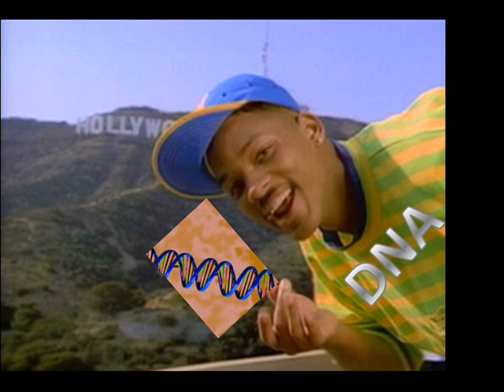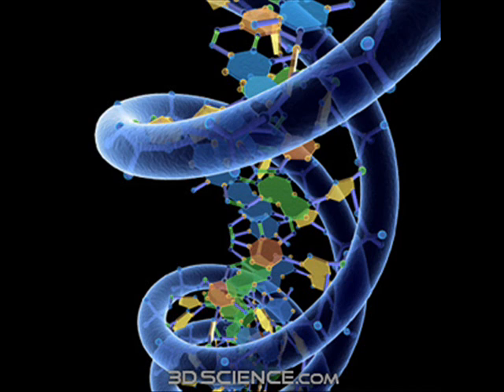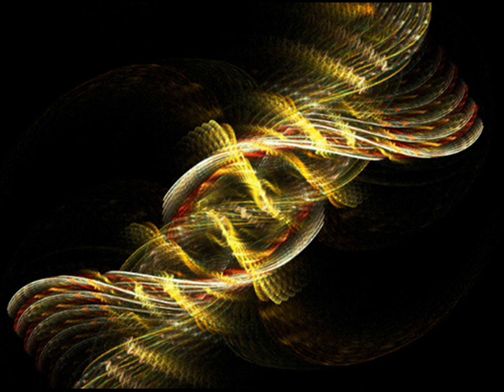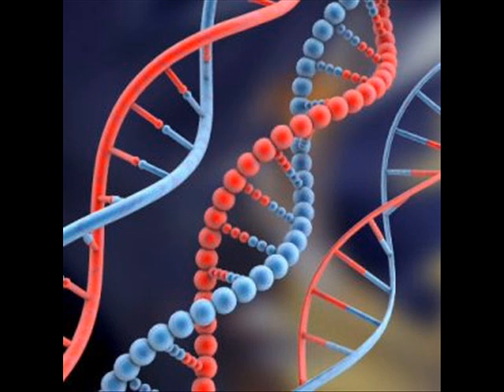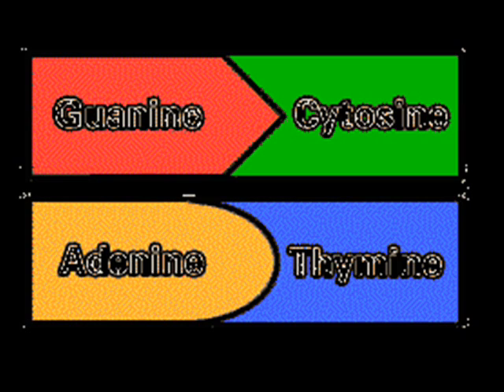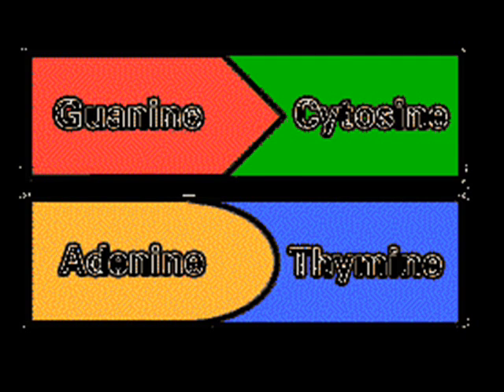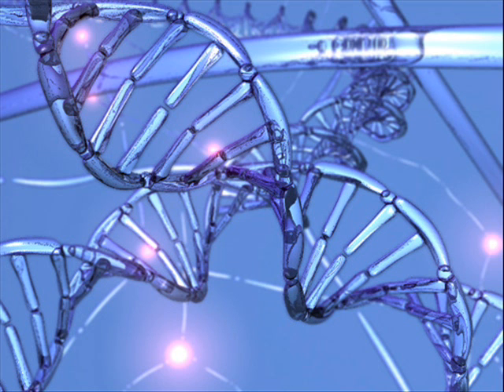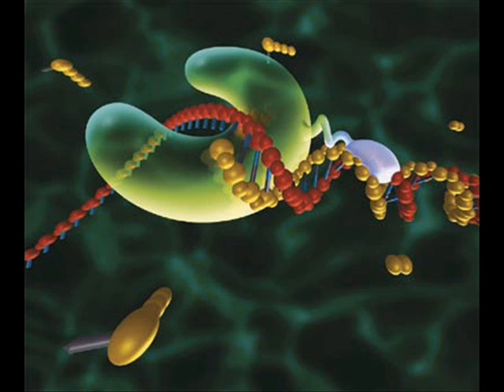Fresh Prince of DNA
Our DNA rap we made for Mr. Schreiner's Biology class. It's a little laggy because of the program we used, but it turned out alright.

Lyrics:
Now this is the story all about how DNA replicates in your cells and I'd like to take a minute just sit right there and I'll tell you how replication is done.

There are 4 different bases in the double helix. Adenine, Guanine, Cytosine and Thymine. Two strands of DNA are wrapped around each other, with an H2 bond between one another. The helicase comes and splits them apart and the DNA polymerase comes and builds a new strand from the 5' to 3' direction. Finally the ligase seals up all the breaks and that's how DNA replicates.

Deoxyribonucleic Acid controls the structure and function of the body. If you don't have it you best move in with your auntie and uncle in Bel Air.
BOOM!